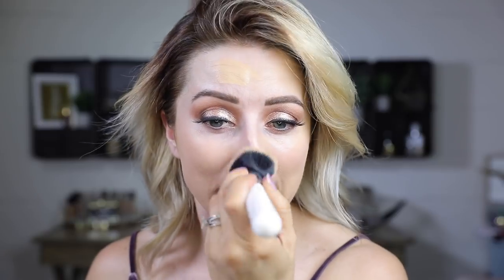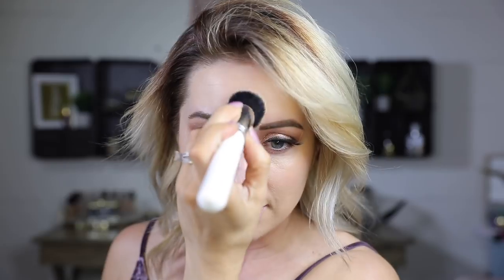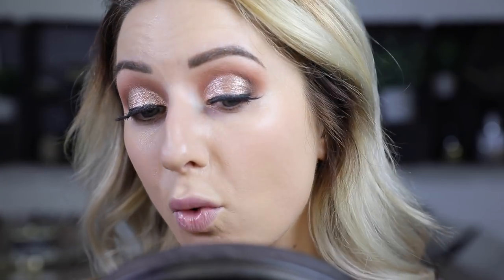IS IT WORTH $85???? | TOM FORD TRACELESS FOUNDATION DEMO & REVIEW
→ Lighting:
→ BackDrops: